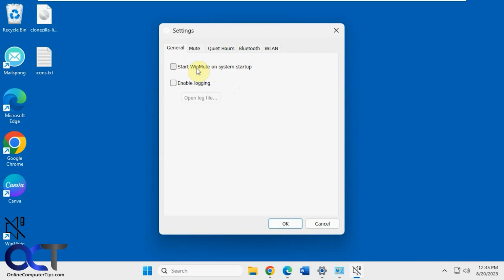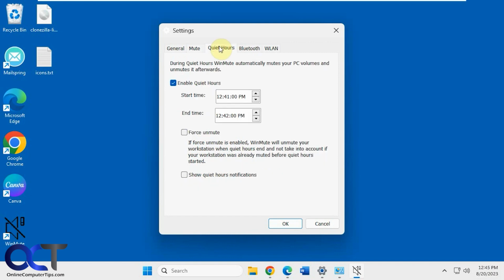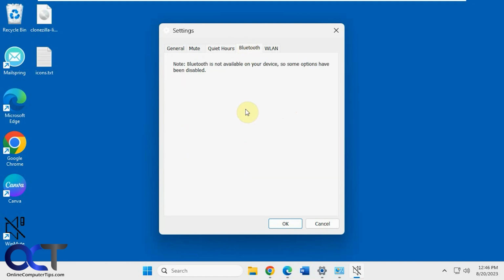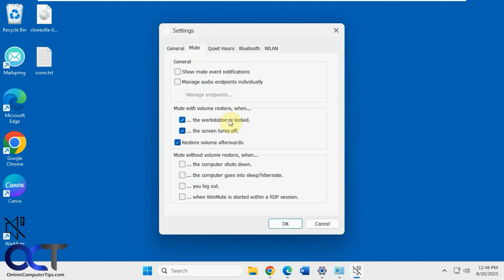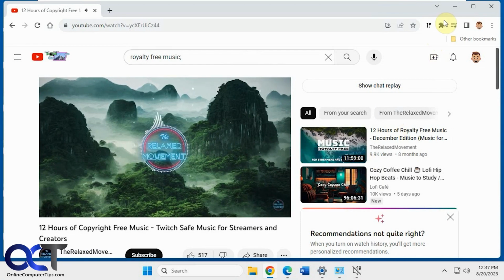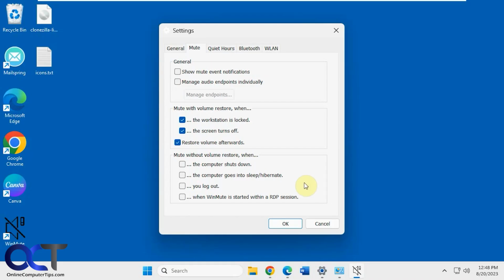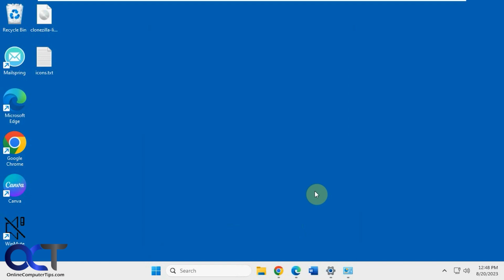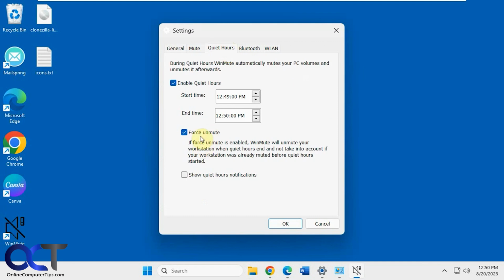How to Have Windows Automatically Mute Your Volume for Specific Conditions or Events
If you have constant music or other sounds coming out of your computer speakers and want to have your volume automatically muted when a certain event occurs, you can do so with a free app called WinMute. This will mute your computer when events happen such as logging off your computer, your monitor shuts off, you log out, you are on a certain Wi-Fi connection, you start an RDP session, your Bluetooth headset disconnects, or the computer shuts down or goes to sleep\hibernate.

You can also set quiet hours where your volume will be muted and unmuted at times that you specify.

Here is a link to download the WinMute software.